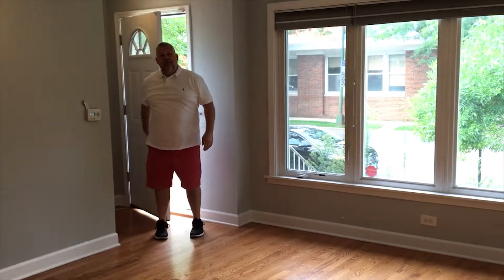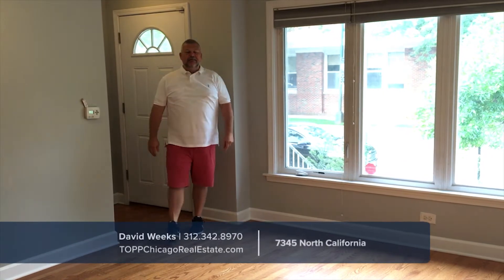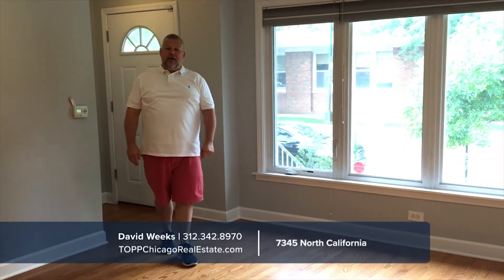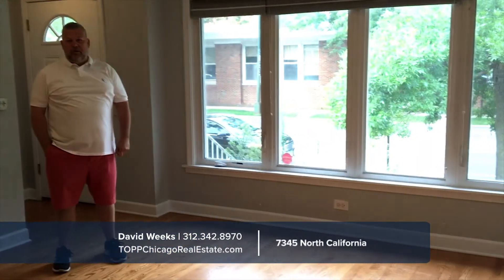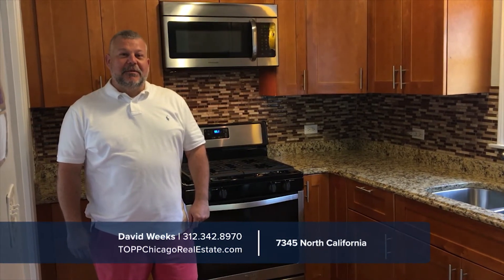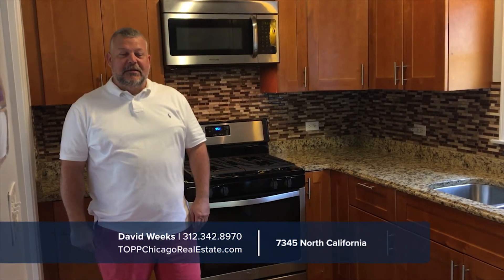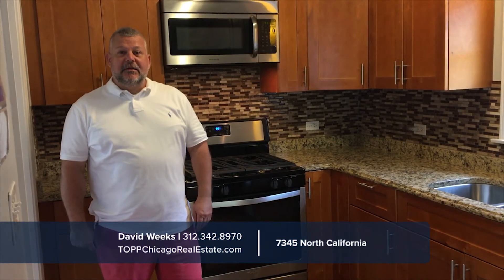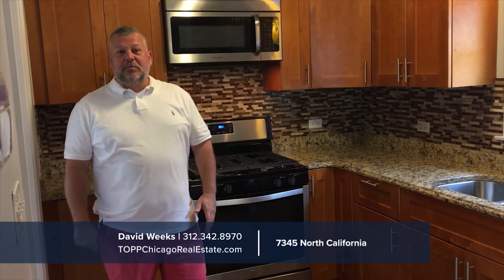7345 N California - Single Family Home in West Rodgers park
This 3 bed, 2 bath meticulously maintained and updated home is located on a picturesque, tree lined street. Grill and enjoy cool drinks on a warm summer evening on your back porch, or beat the heat inside with your newly refurbished central AC. Floors, walls, carpet and bathroom newly remodeled. Kitchen features brand new stove and new dishwasher. Finished lower level includes spacious living room, perfect for indoor movie nights with the family. During the winter, your detached two-car garage keeps you protected from Chicago snowfall.